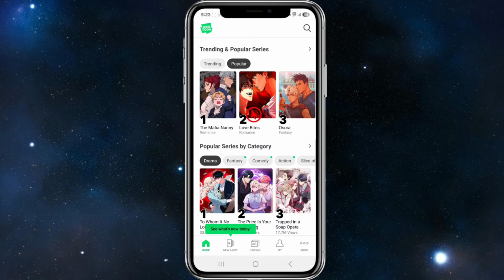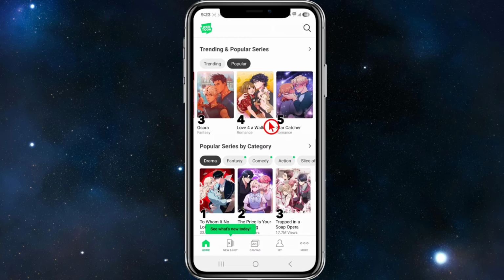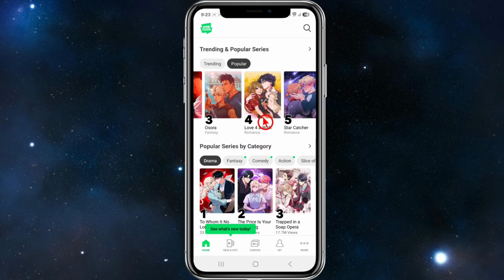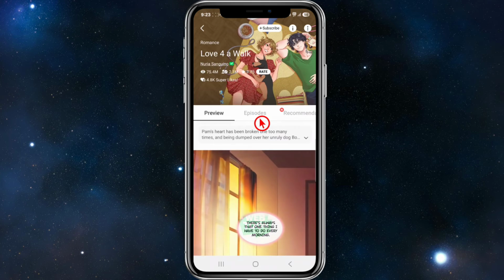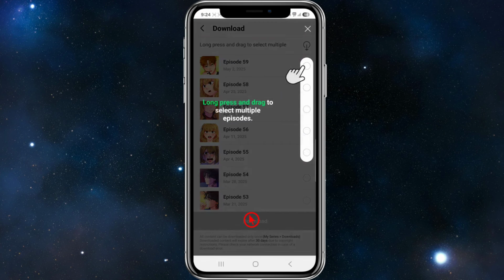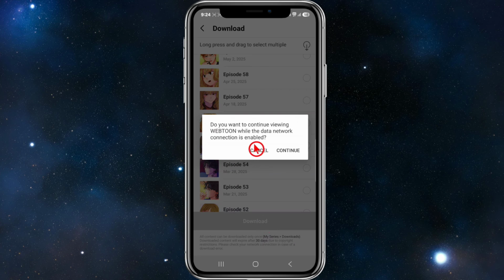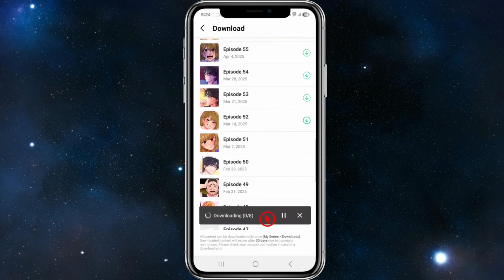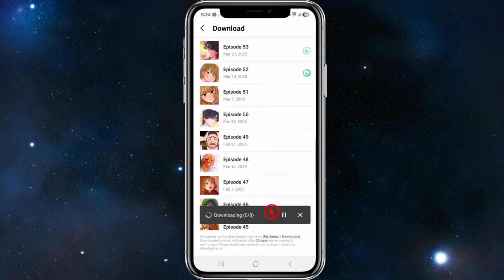How To Download Episode In Webtoon App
Learn how to download episodes in the WEBTOON app for offline reading with this simple guide. You'll discover which series allow downloads and how to find them. The video covers managing your downloaded content and storage space efficiently. We'll also explain download limitations and how to troubleshoot common issues.